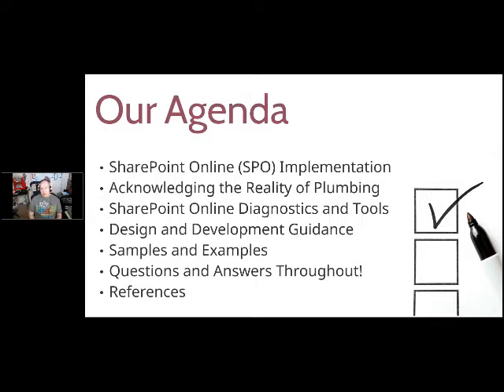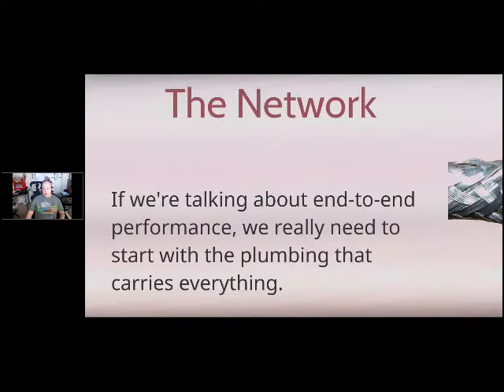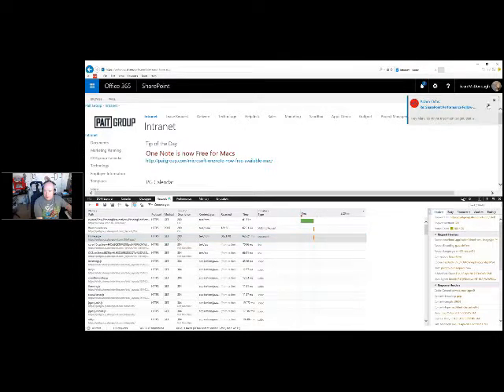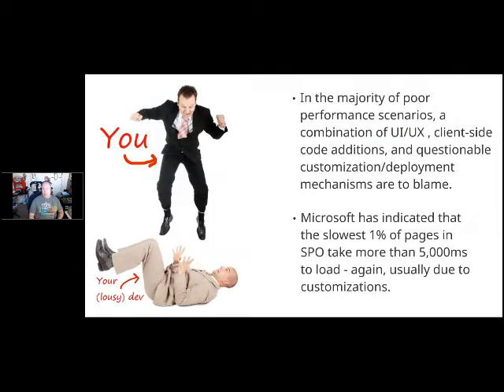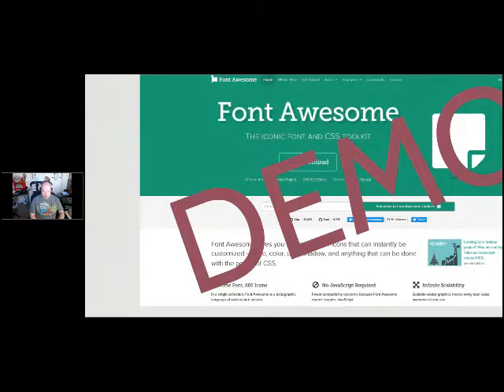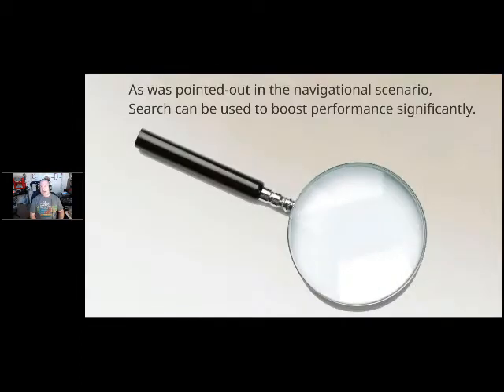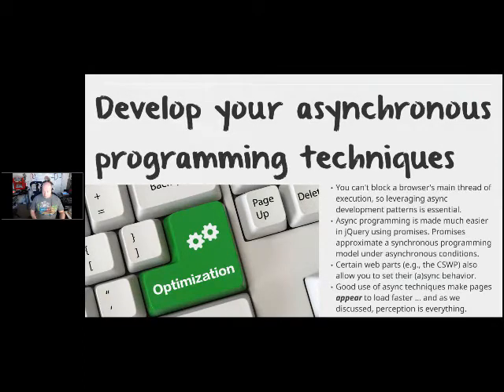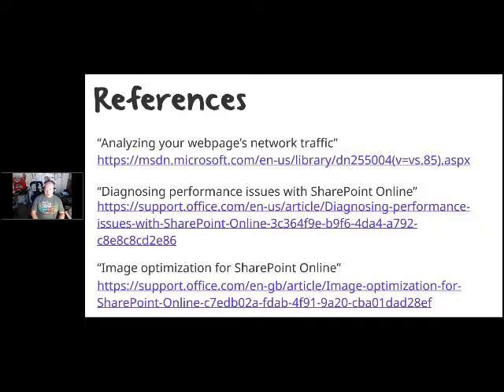Sean McDonough Designing for Optimal Performance in SharePoint Online